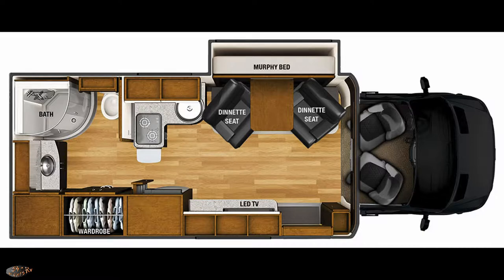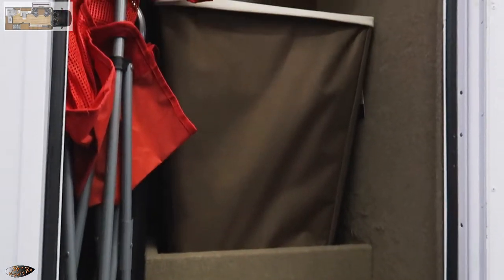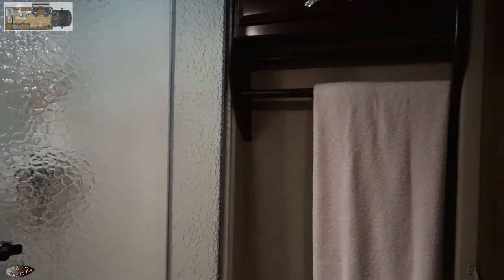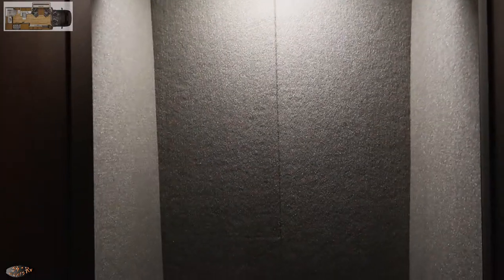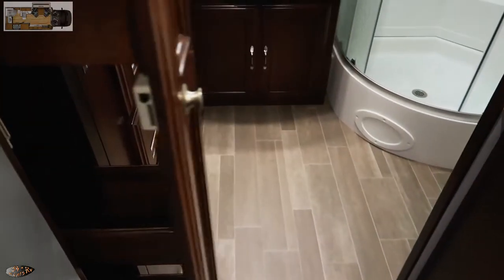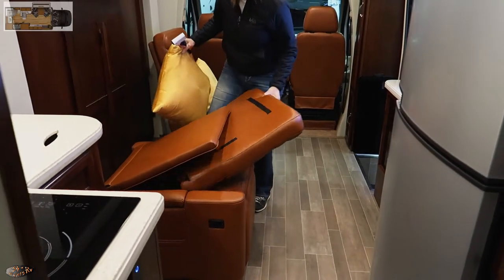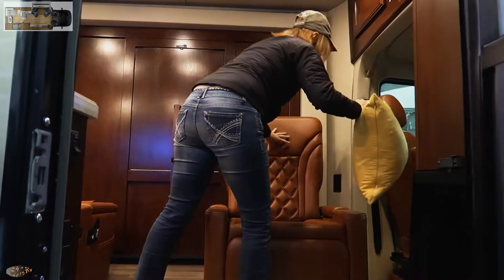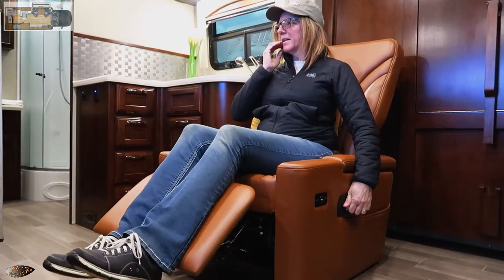2019 Regency Ultra Brougham UB25MB Walkthrough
A walk through of the 2019 Regency Ultra Brougham UB25MB Class B RV.
This Class B comes packed with a murphy bed, rear bath, and a surprising amount of storage.